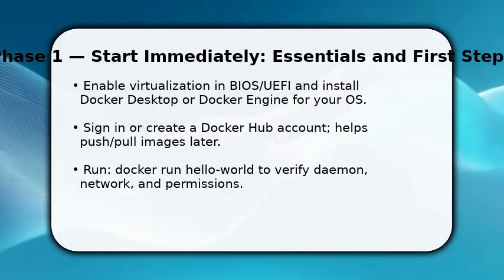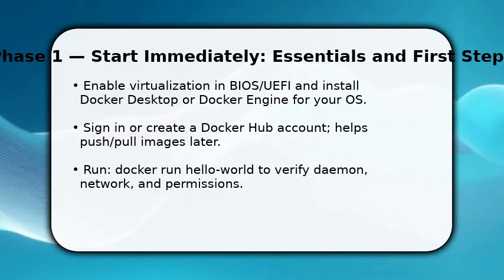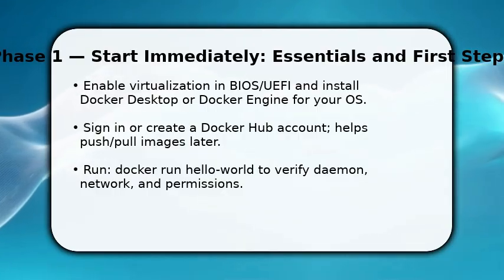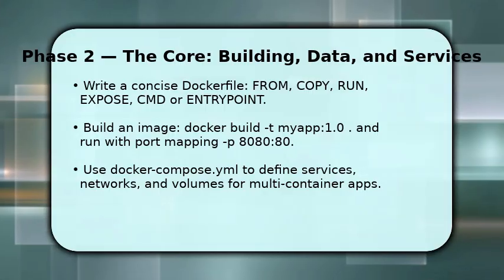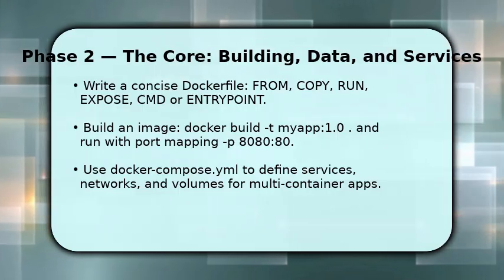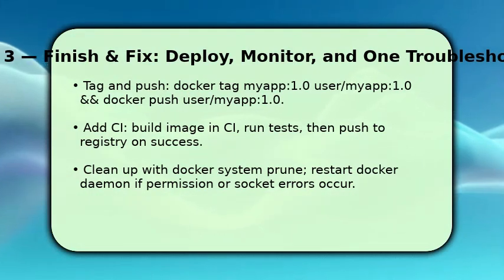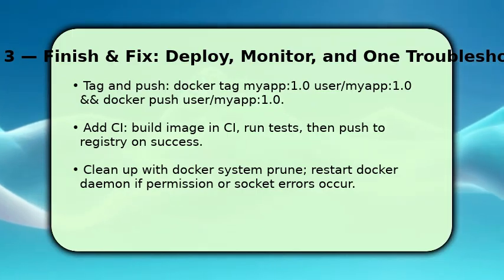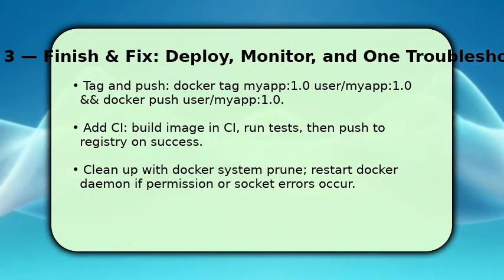How to Get Started with Docker - Step by Step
How to Get Started with Docker - Step by Step | 🔒 Surfshark VPN Deal — Stay private and secure. $1.99/mo + 3 Months Free ▸

Dive into the world of Docker and learn how to get started from scratch. This step-by-step guide covers setting up your environment, installing Docker on various platforms, managing containers effectively, and troubleshooting common issues for beginners.

Docker, Get Started with Docker, Installing Docker, Container Management, Troubleshooting in Docker, Docker Guide, Setup Environment, Beginner's Tutorial on Docker